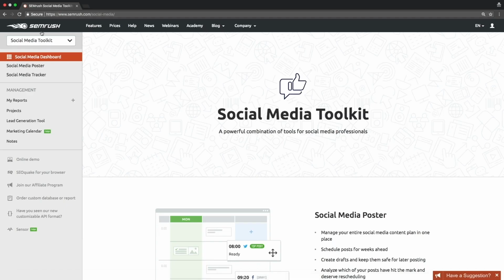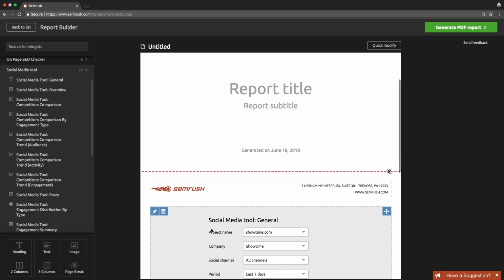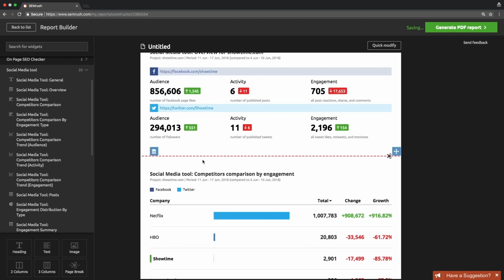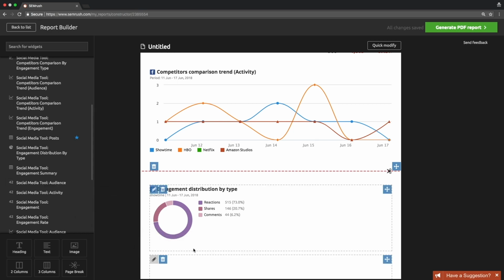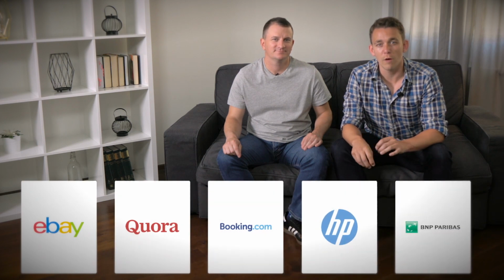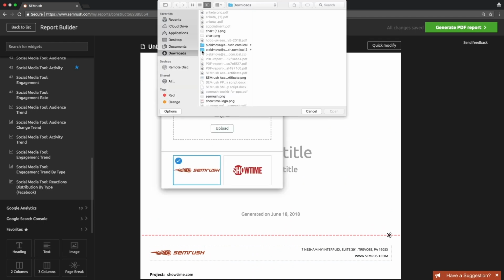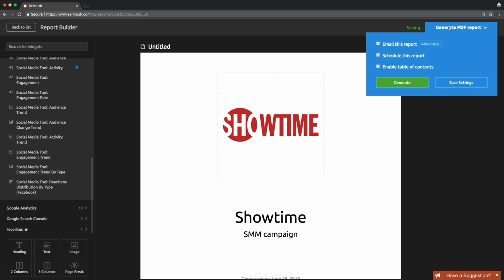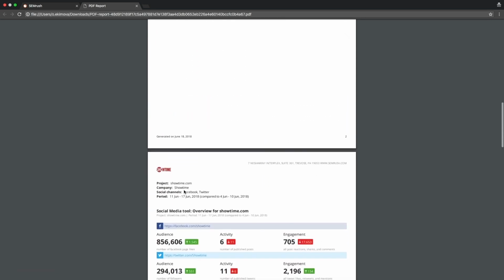Beat Your Competition Free Performance Marketing Lesson 6: How to Impress Your Marketing Clients Now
Lesson 6: How to Impress Your Marketing Clients Now and Beat Your Competition Online

2. Master digital marketing execution tools: Google Analytics, Google Ads, Facebook Marketing, Twitter Advertising, and YouTube Marketing
3. Become a virtual digital marketing manager for an e-commerce company with real examples included in the course. Practice SEO, SEM, Website Conversion Rate Optimization, email marketing, website auditing and more.

1. Marketing Managers and CMOs/Head of Marketing
2. Digital Marketing Specialists
3. Marketing or Sales Professionals
4. Management, Engineering, Business, or Communication Graduates